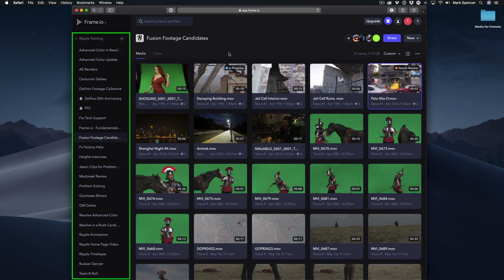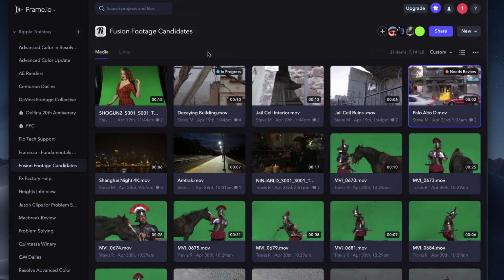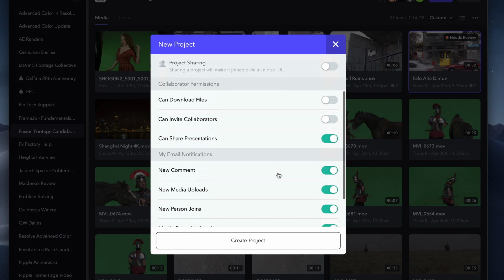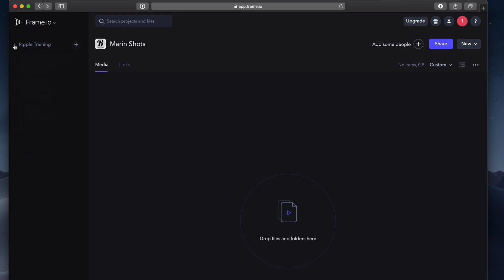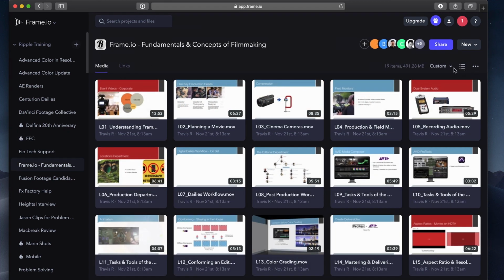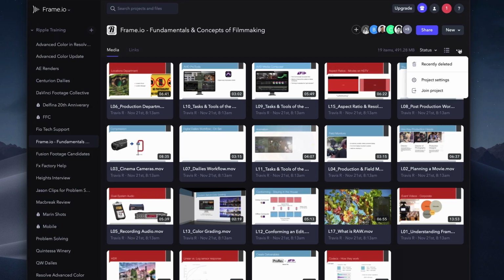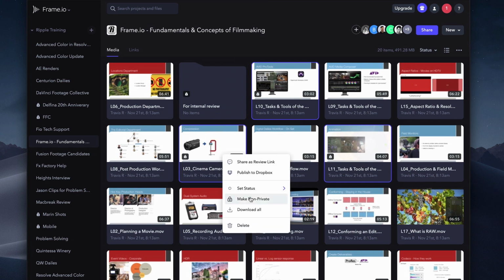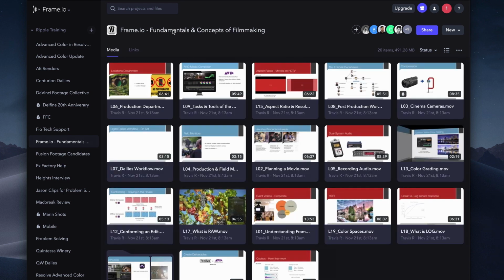Frame.io Complete Training: Managing Projects & Files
Learn how easy it is to organize and manage your media assets using Frame.io's intuitive web interface.

Sign up for a 30 day trial of Frame.io's Pro Plan